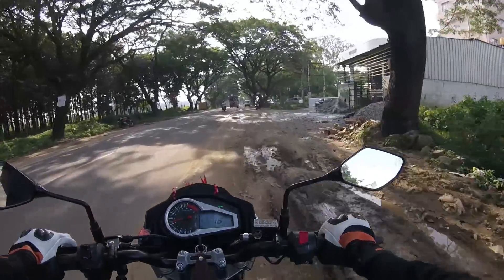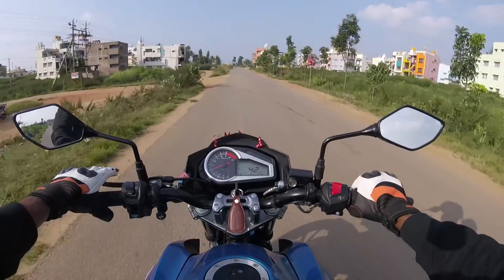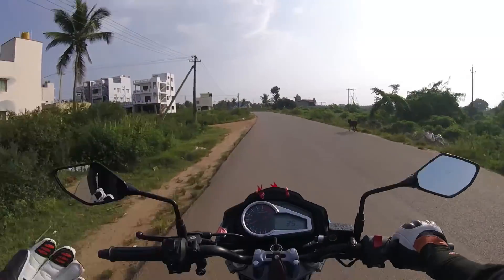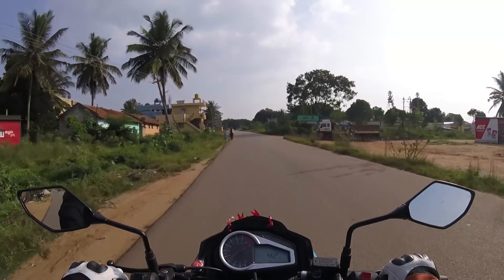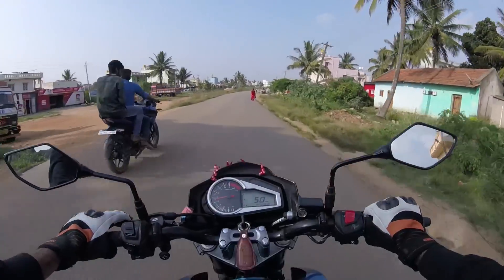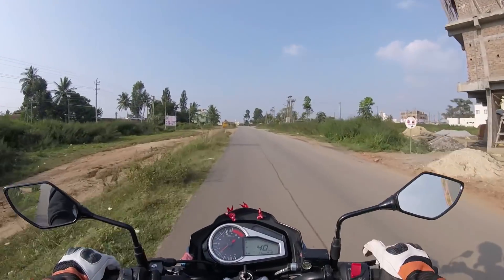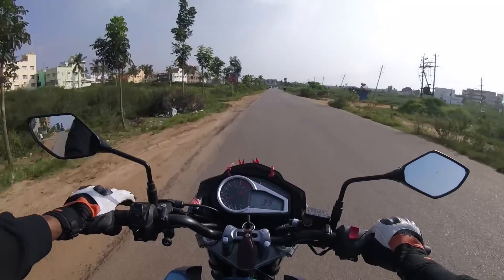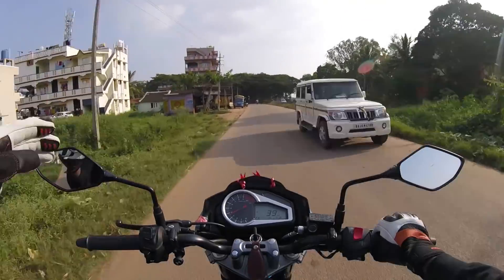Is it really worth buying Hero Xtreme 200r| Not impressed😔.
Hi guys,
              Here is the video of the complete review of Hero Xtreme 200r.